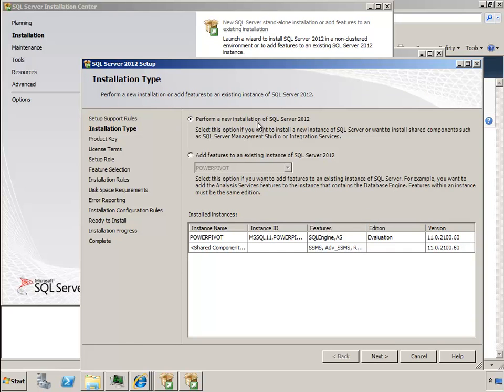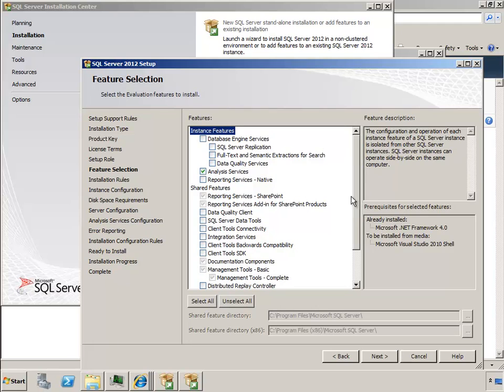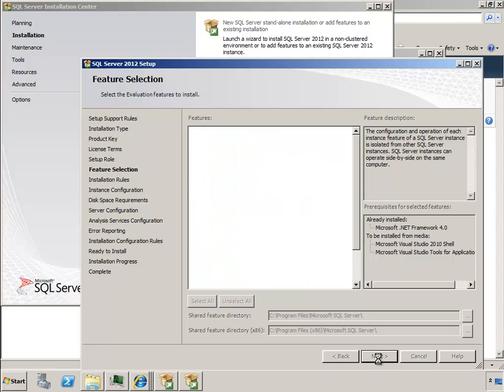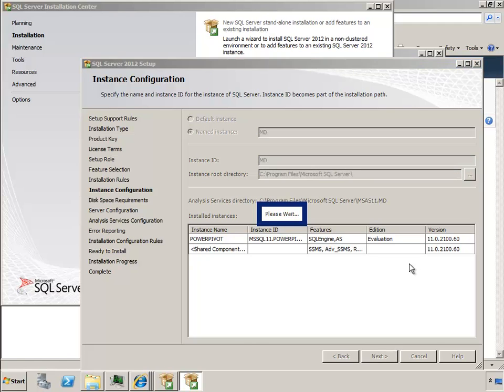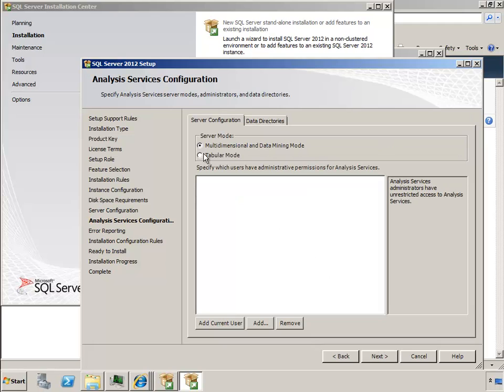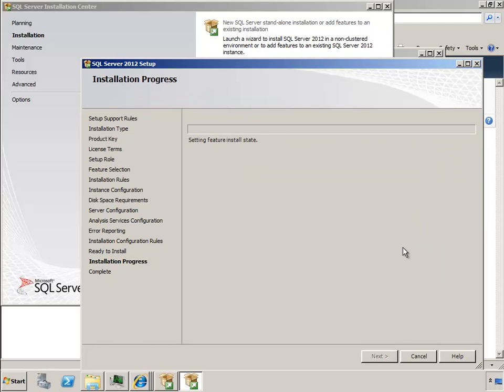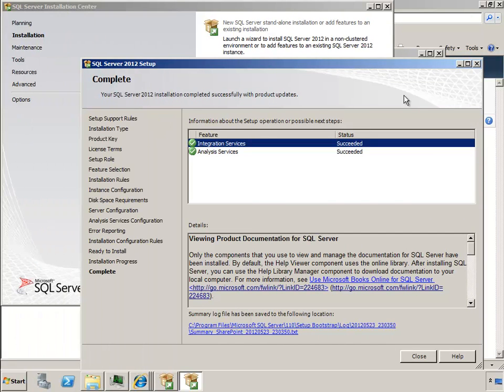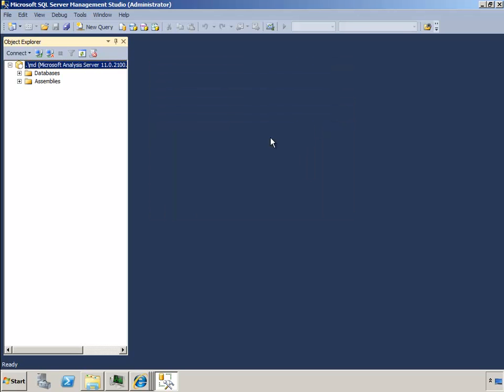SharePoint 2010 BI POC VM #8 - Add SSAS (MD)